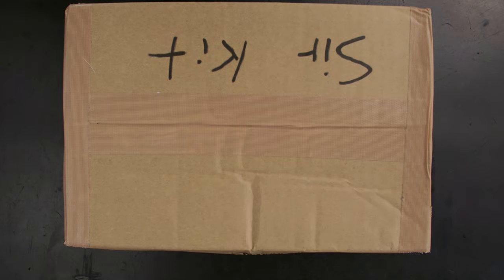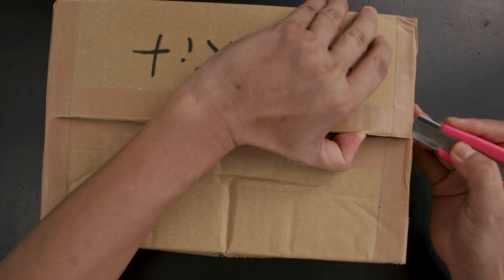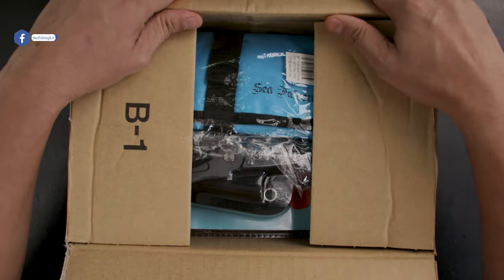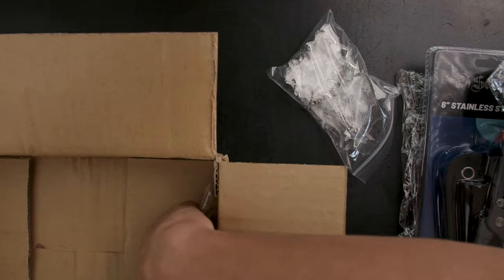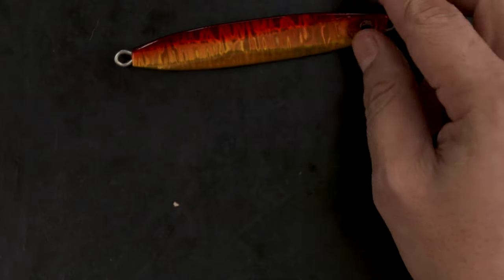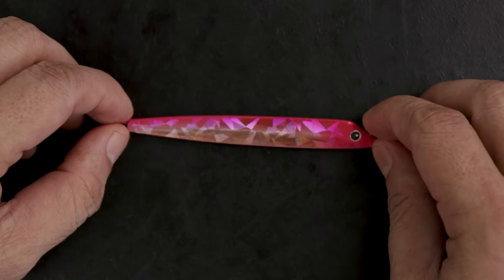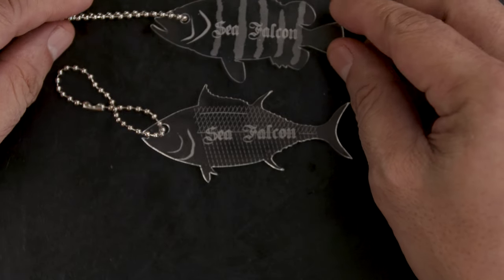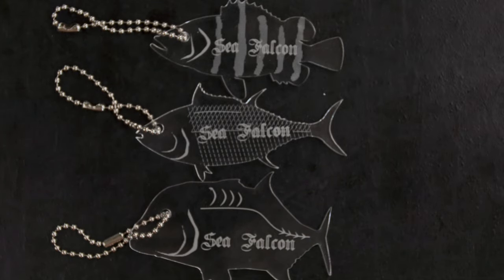SEA FALCON SURPRISE PACKAGE UNBOXING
I don't do a lot of unboxing videos, but here's a surprise I got from SEA FALCON that a few people suggested for me to unbox here in YouTube.

I didn't know what the contents of the box were, but man, I really did get a surprise because these are so unexpected.

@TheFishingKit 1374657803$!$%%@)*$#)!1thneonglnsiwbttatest